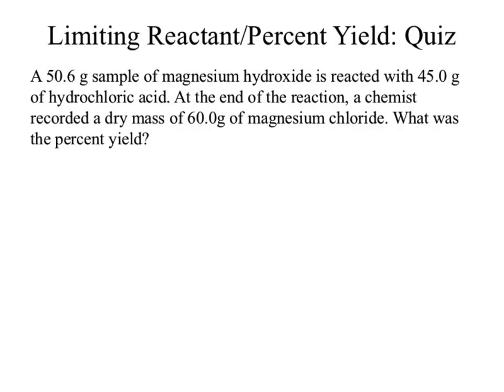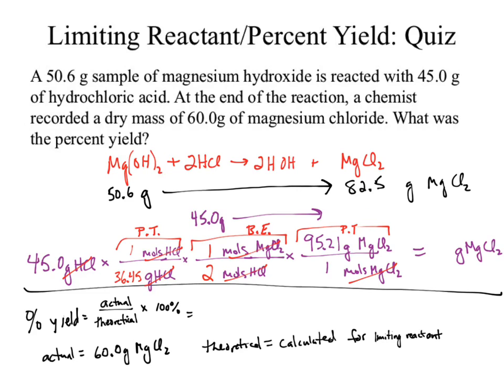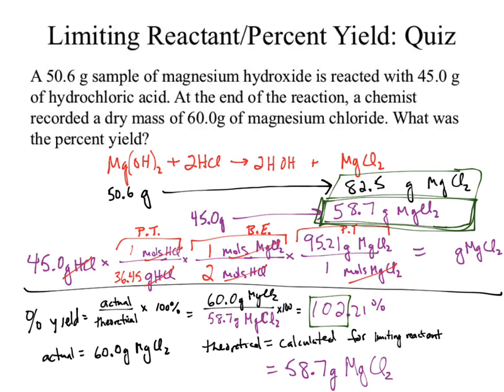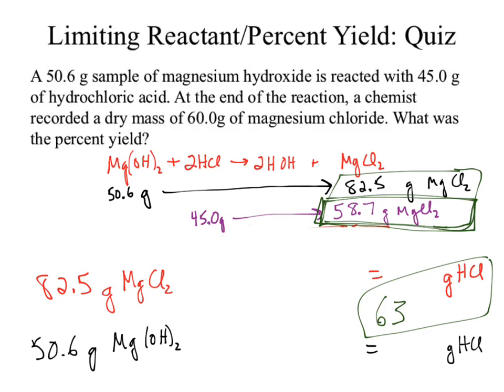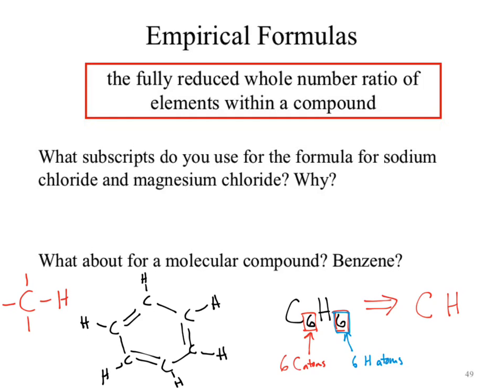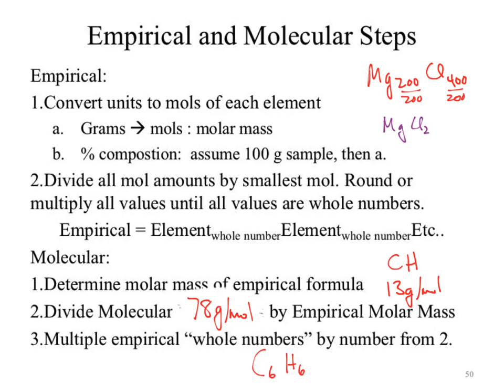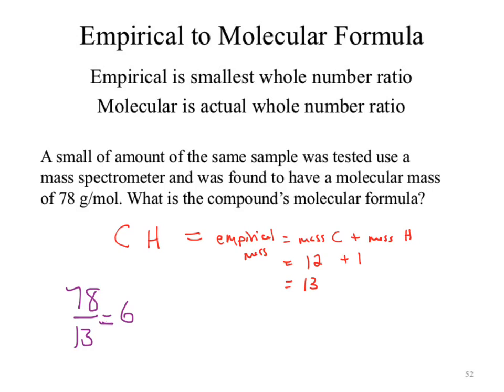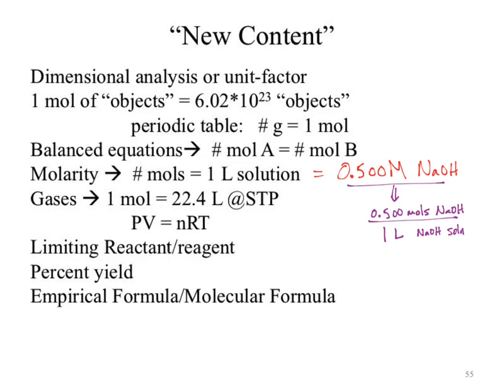FA16 CHM130 wk13b empiricMolecFormu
Last solve on percent yield then empirical and molecular formula solves.